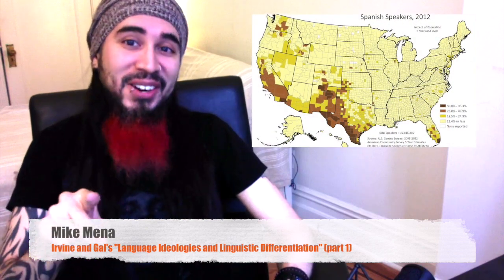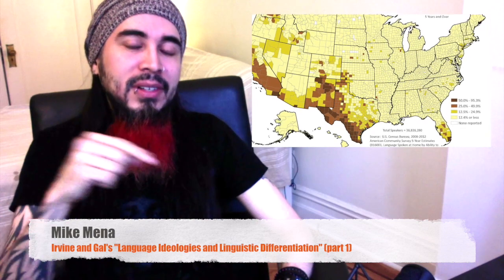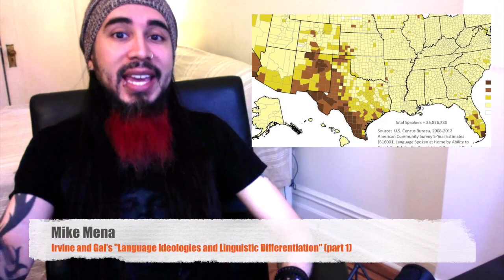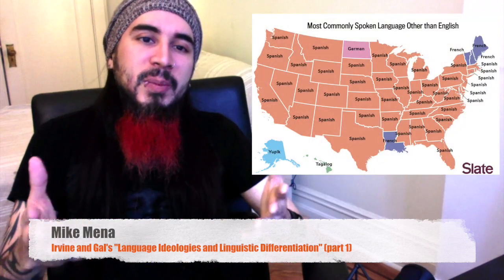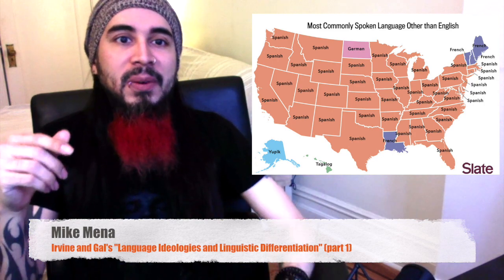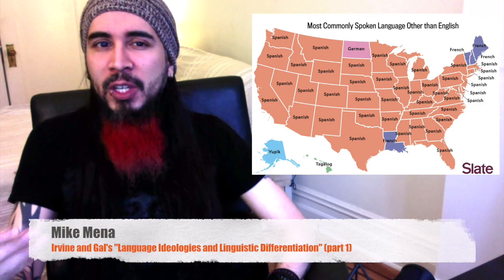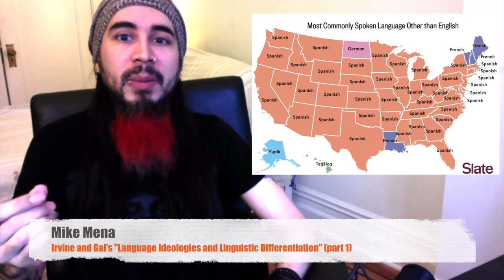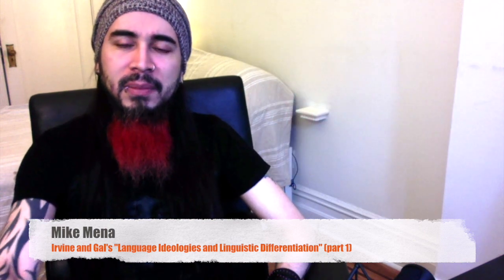(1) Irvine & Gal - "Language Ideology and Linguistic Differentiation" (2000)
Gal, Susan, and Judith T Irvine. 1995. “The Boundaries of Languages and Disciplines: How Ideologies Construct Difference.” Social Research 62 (4): 967–1001.